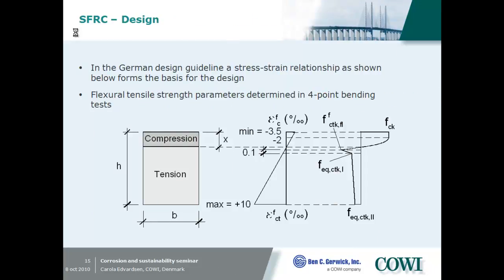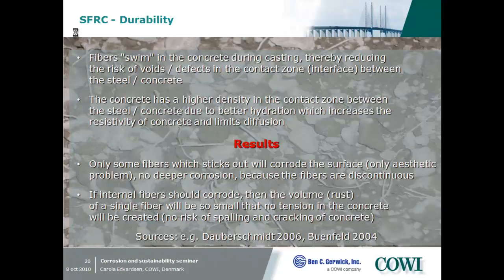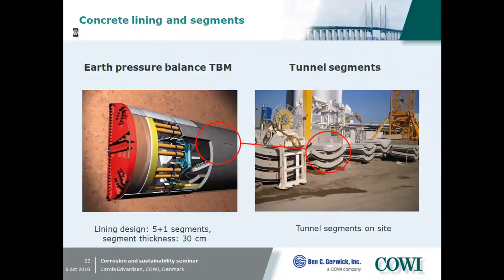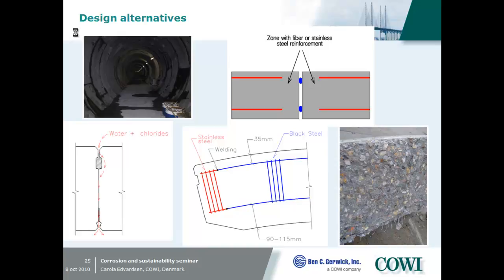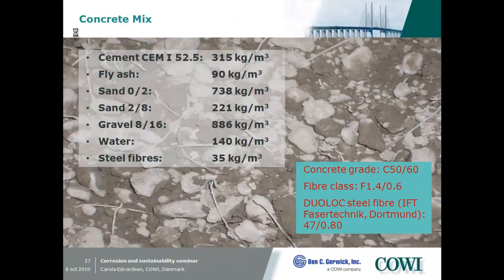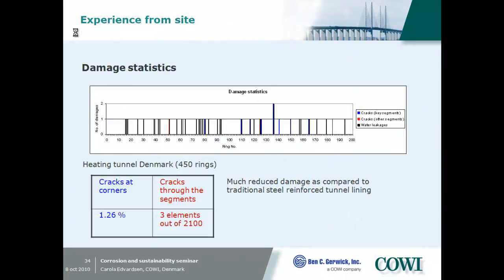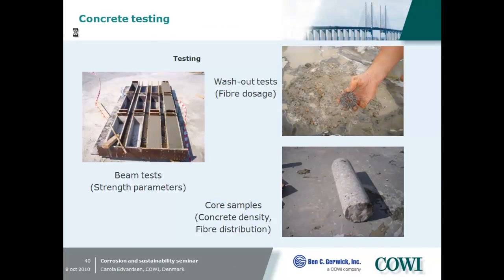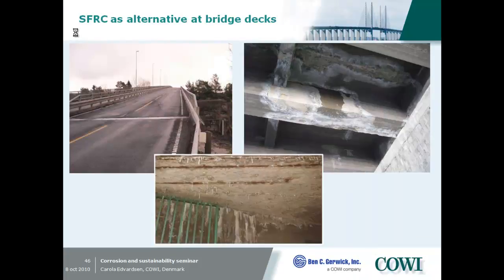5_FiberReinforcedConcrete_b